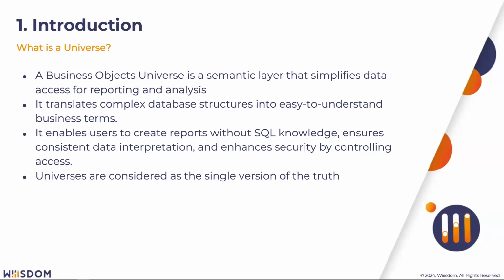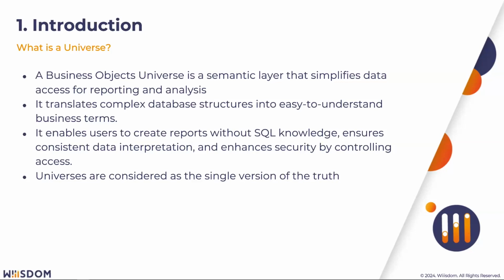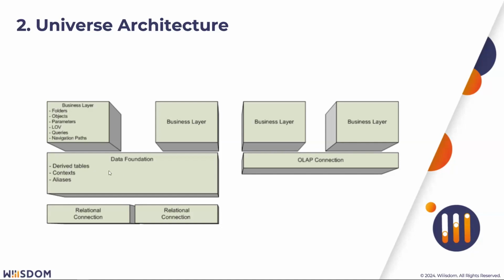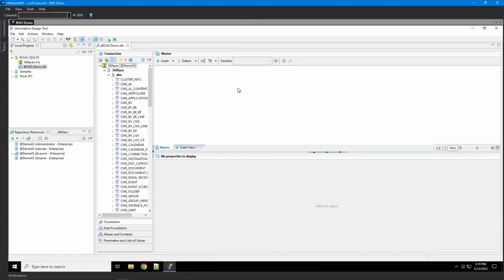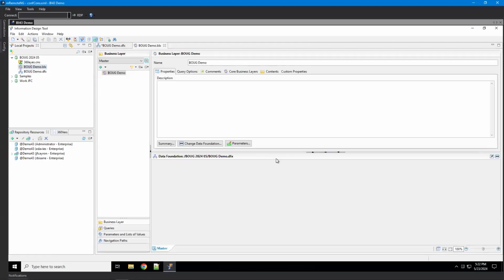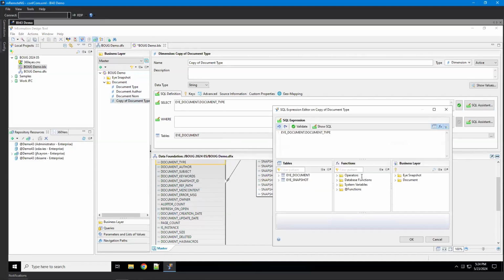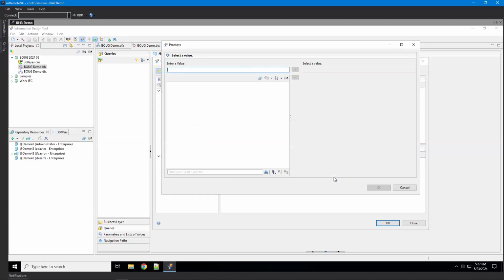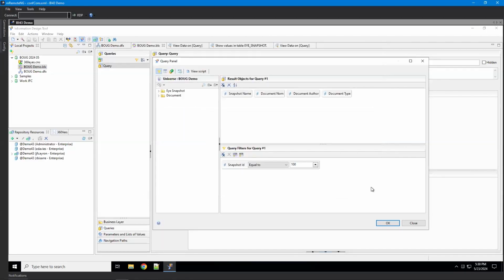Building a Universe - Basic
Watch this video to discover the basics of building a Universe.